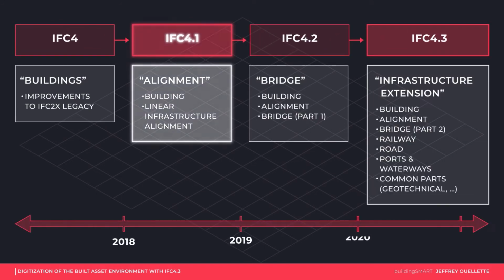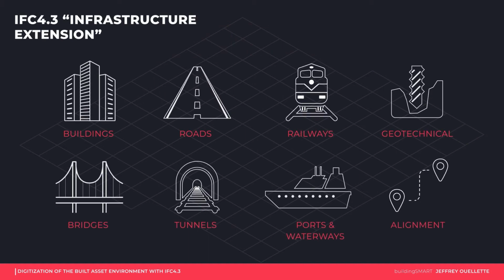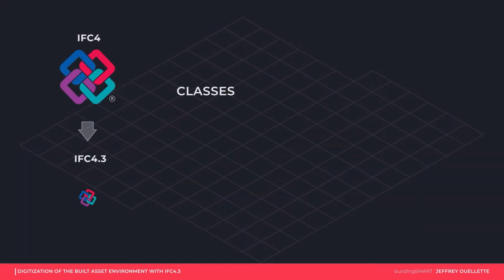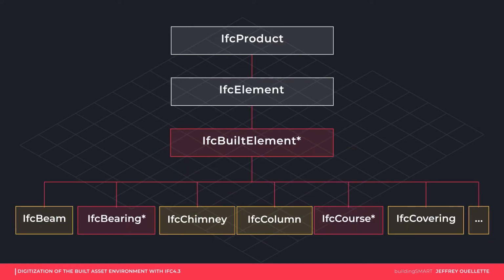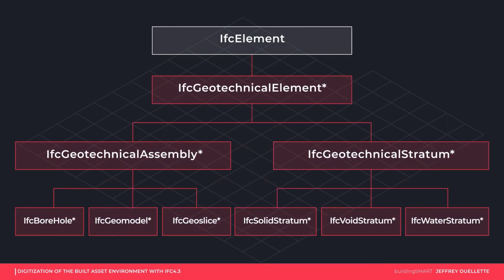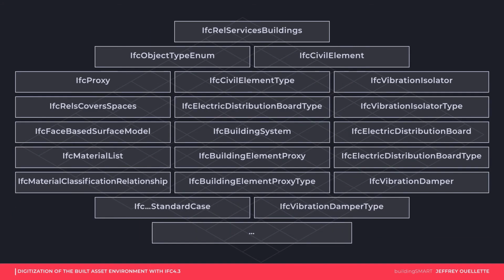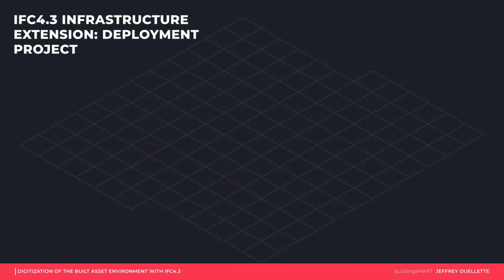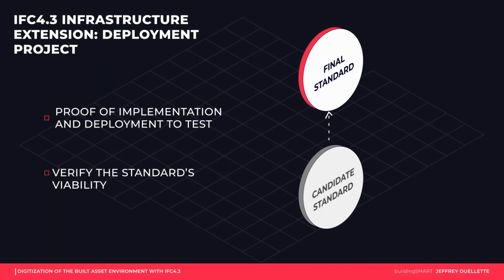buildingSMART - Digitization of the built asset environment with IFC4.3